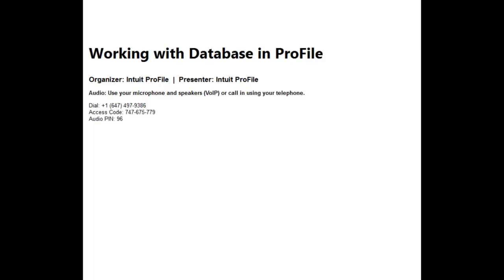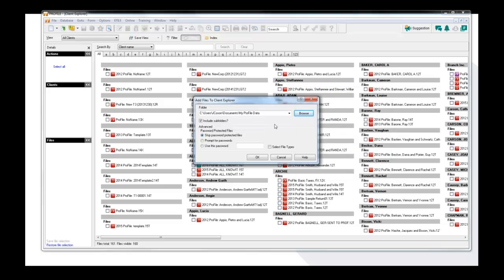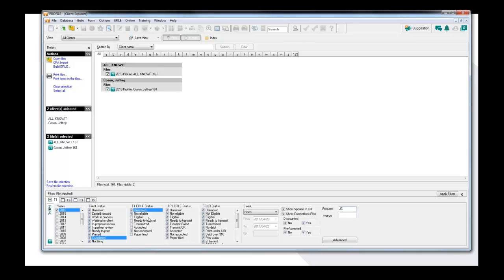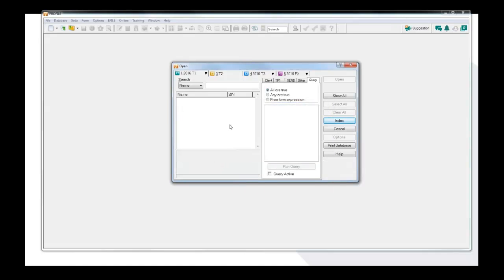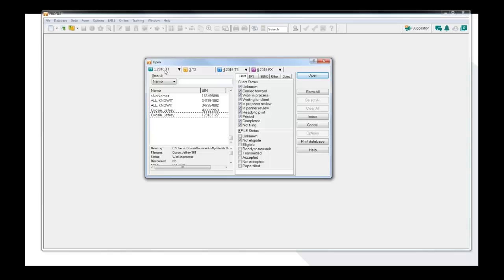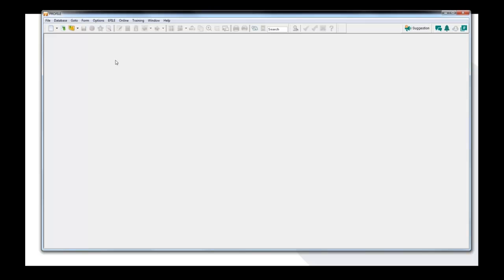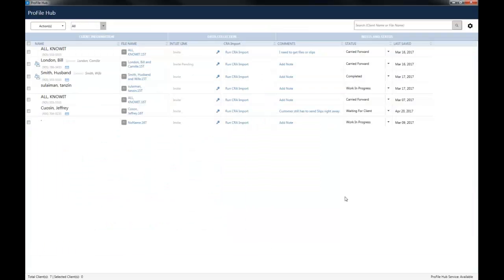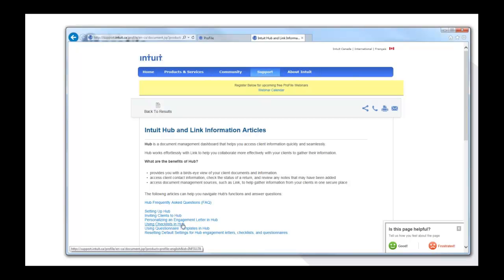Webinar: Working with Database in ProFile - End of Season Tips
Working with Database in ProFile - Client Explorer, Classic Database, Hub. How to set up, index and filter in the database for end of season.